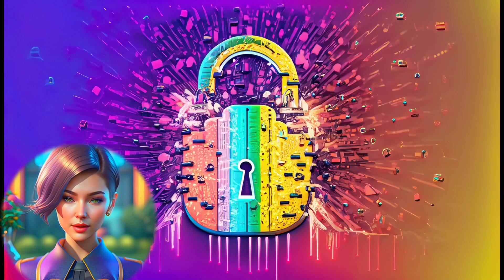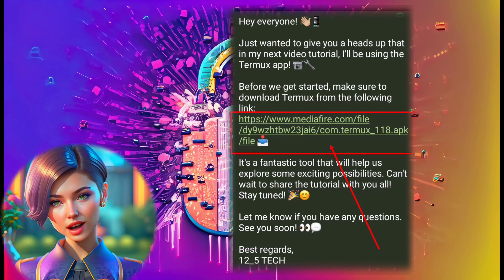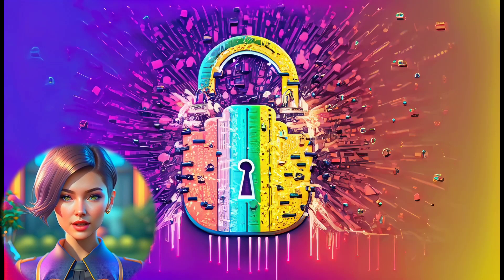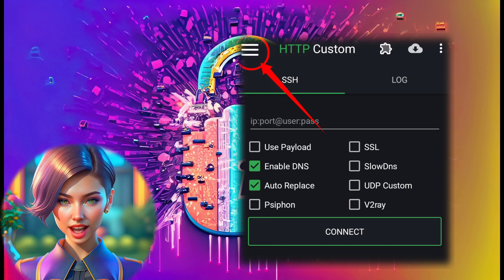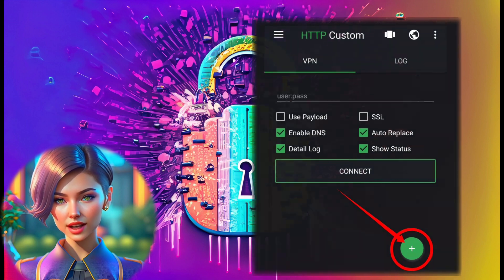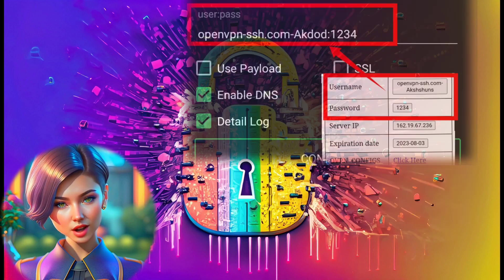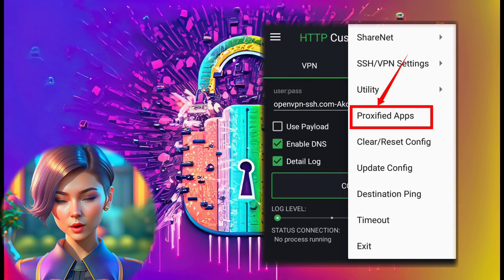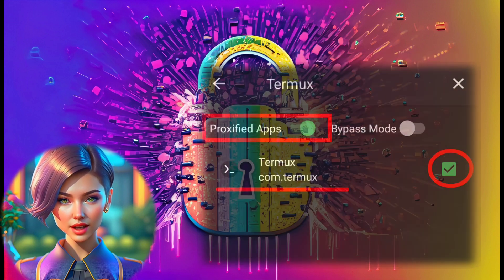Step-by-Step: OpenVPN Server Setup on HTTP CUSTOM for SlowDns using Termux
In this video, I'll walk you through the step-by-step process of setting up an OpenVPN Server on HTTP CUSTOM for SlowDns using Termux. With this setup, you'll have a secure and private browsing experience on your Android device. Follow the instructions carefully to ensure a smooth setup.